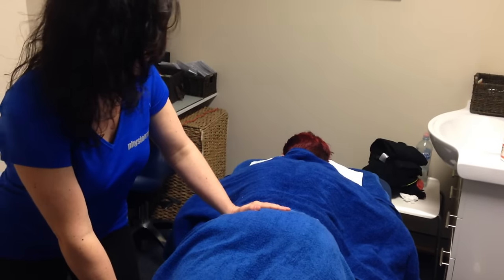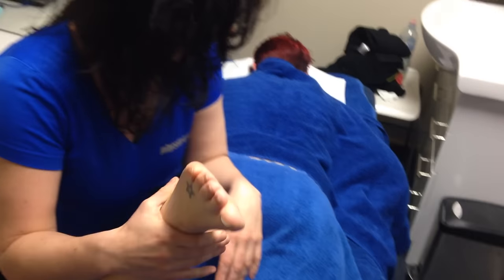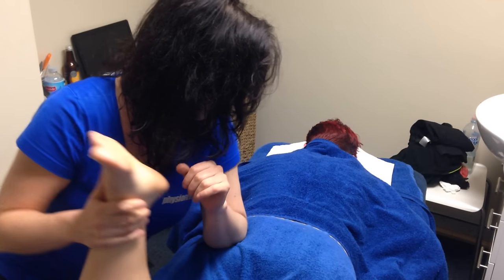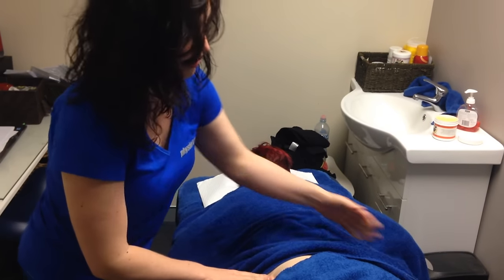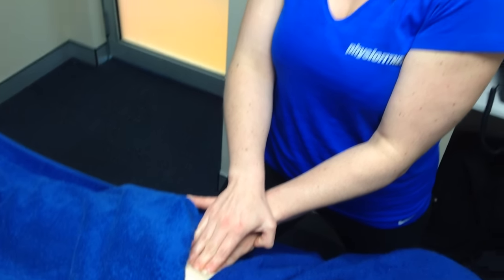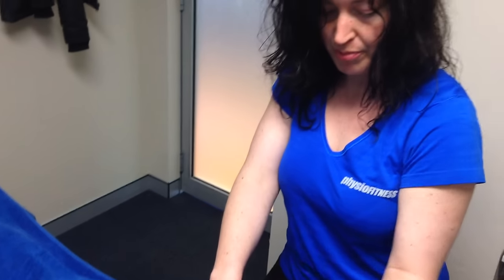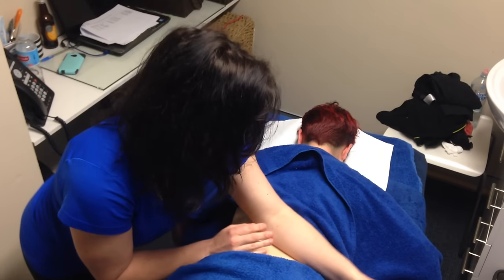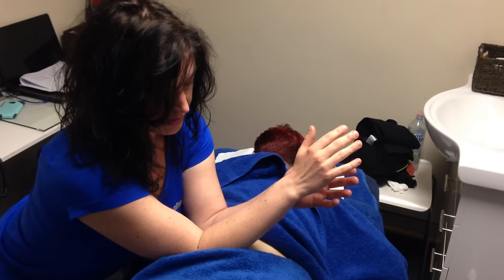Myofascial massage for tight lower backs | Feat. Tim Keeley/Felecia Smith | No.53 | Physio REHAB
Our Sports and Remedial Massage Therapist demonstrates myofascial techniques for releasing the quadratus lumborum and pirifmoris on a powerlifting athlete - and the famously good feeling two way massage!